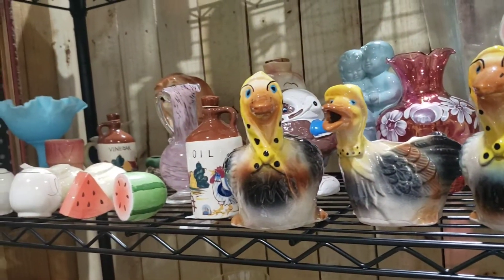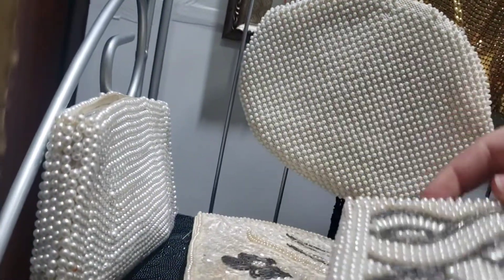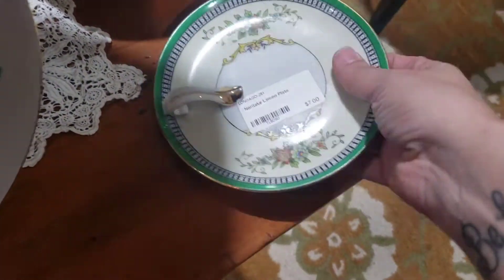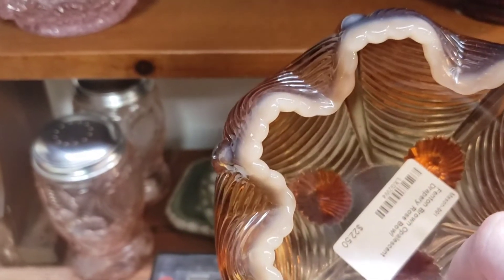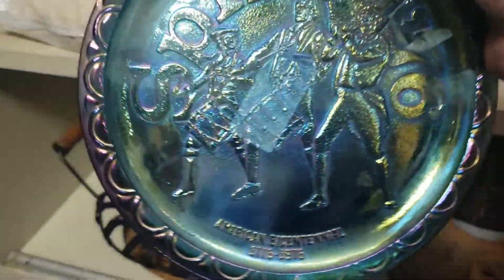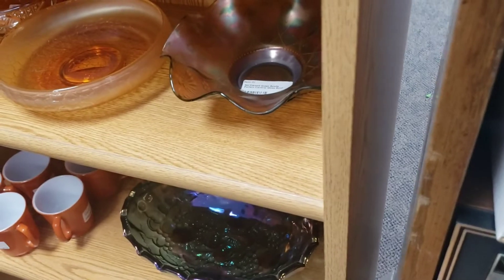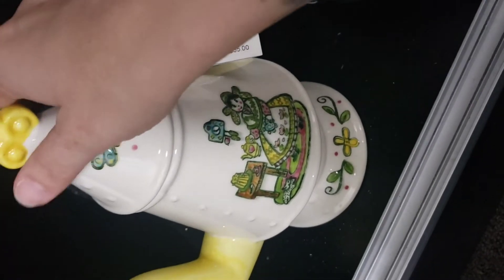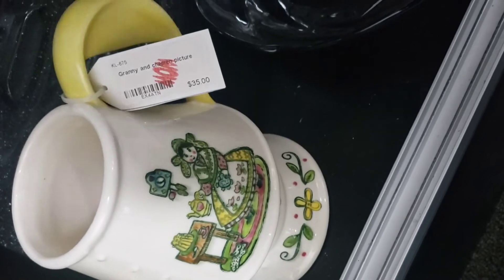Antique Mall shop with me| Reselling on Etsy | Haul at end.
Antique mall shopping for reselling on Etsy

etsy shop

Instagram usefulcollectibles